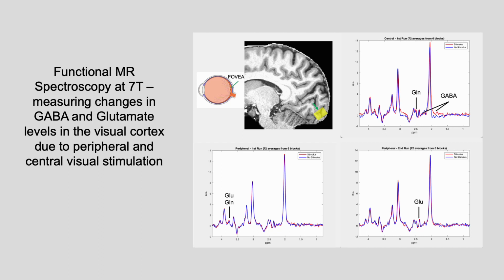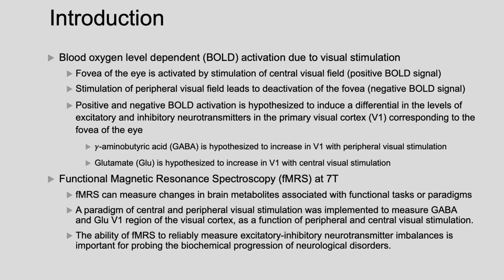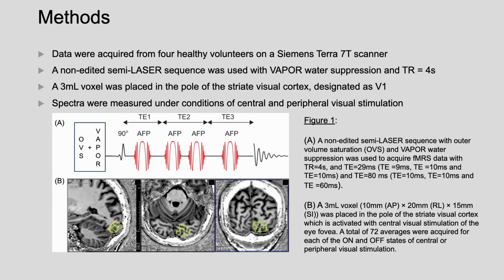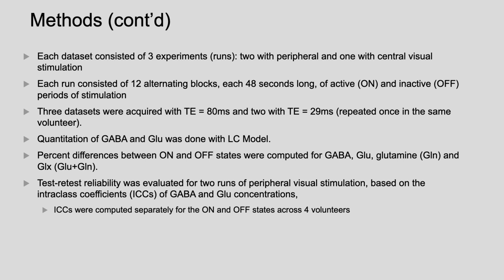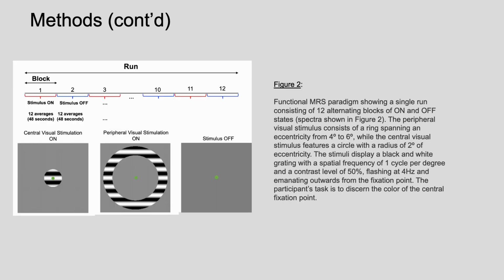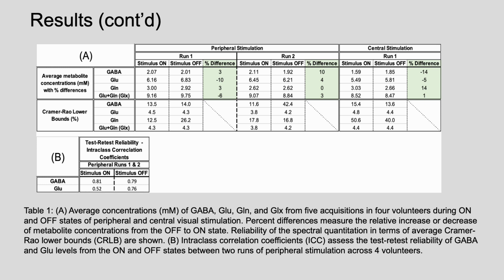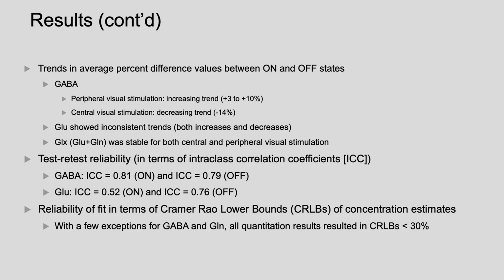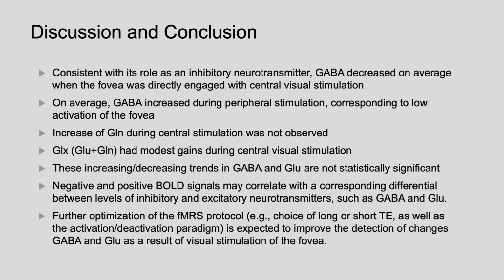7T Functional MRS - Andres Saucedo ISMRM 2024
Changes in GABA and Glutamate levels with peripheral and central visual stimulation usingfunctional magnetic resonance spectroscopy at 7T